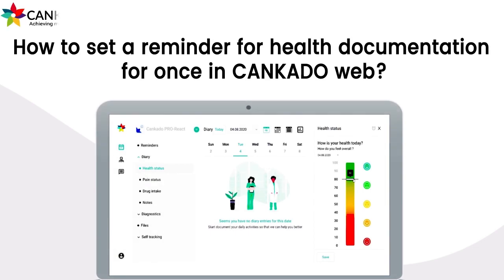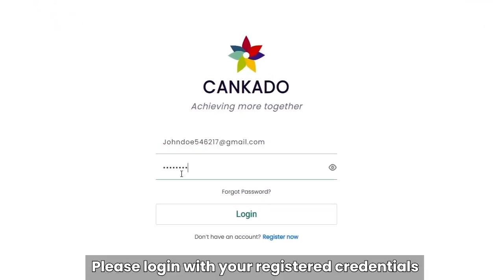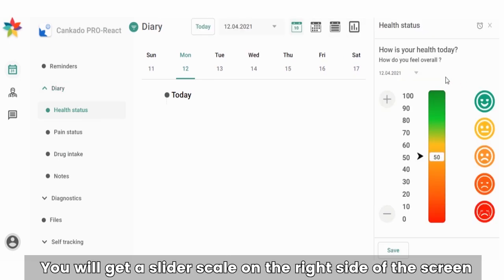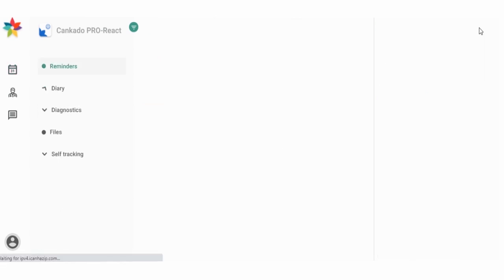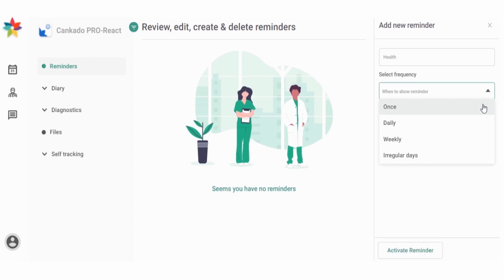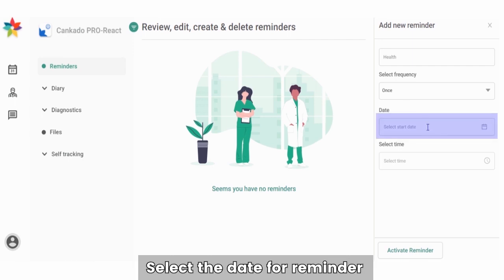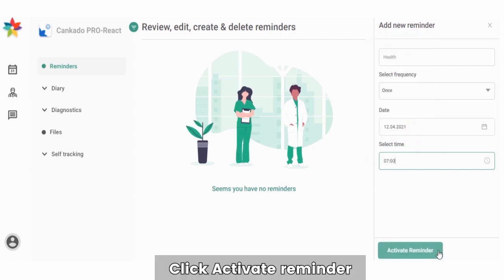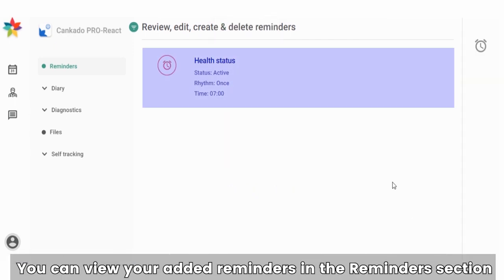Learn how to add a reminder for Health documentation for once on CANKADO Web | CANKADO 5.0 tutorial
to add reminder for once.

To find out more about the add reminder process  at CANKADO, you can watch this video.